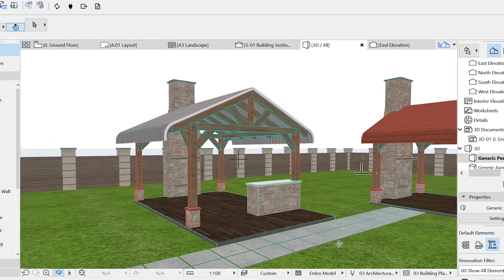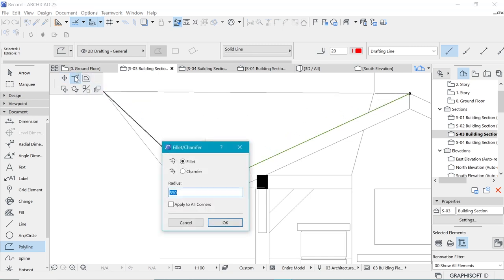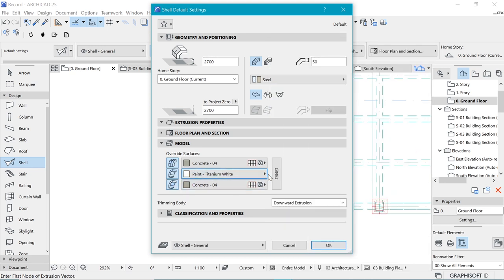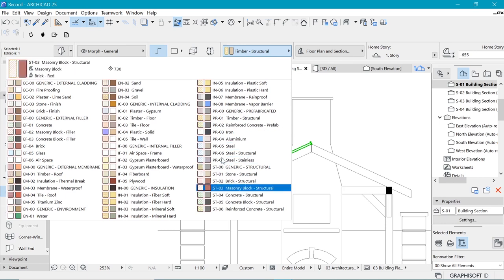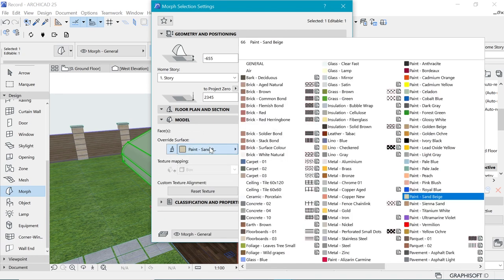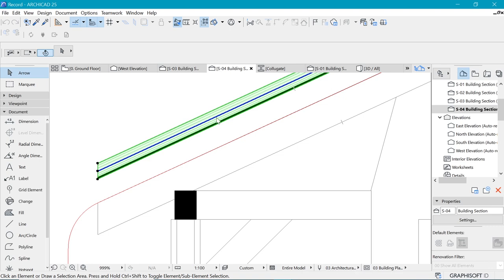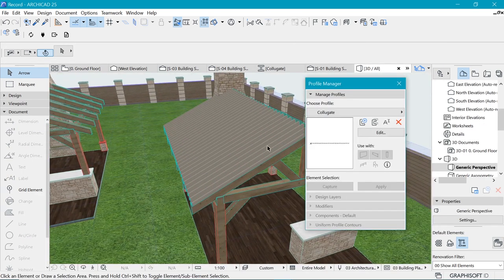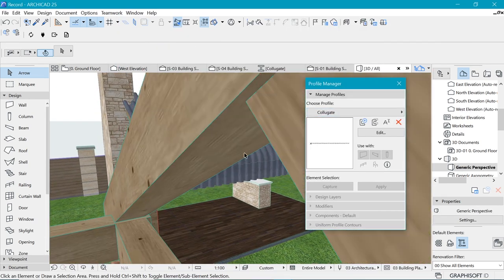Curving bullnose roof in archicad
In this video, we create a bullnose roof with a shell, morph and custom profile on beams.

Time Stamp⌚
00:00 Intro
00:40 Outline the bullnose shape
01:30 Use the shell tool for the shape
03:40 Use the morph tool in the second method
04:55 Fix morph texturing issues
08:10 Make collugate details for the third method
10:40 Use the beam tool for this method
13:55 Create overhang on the roof with a profiled column tool